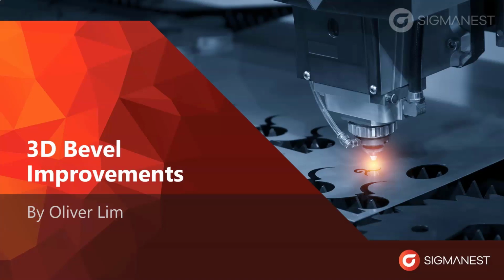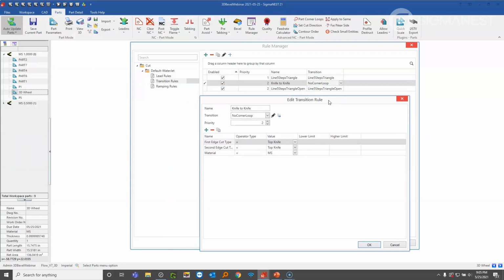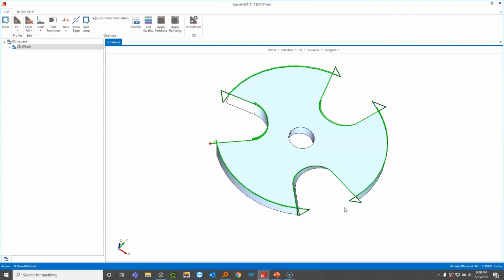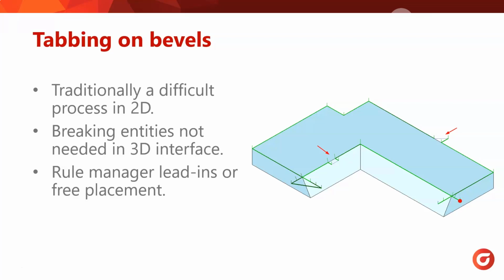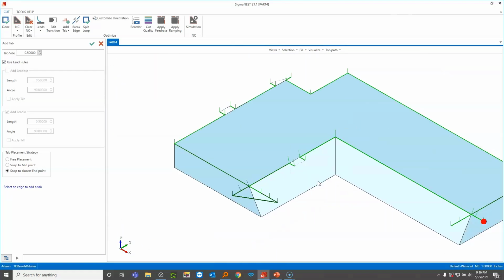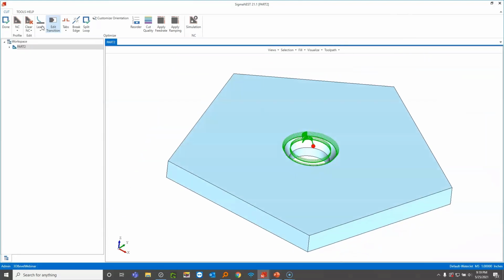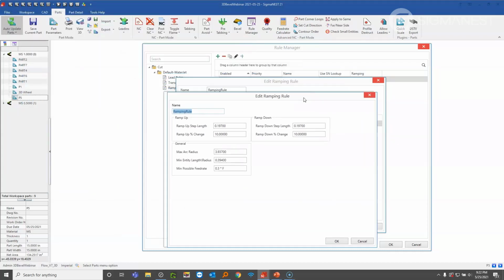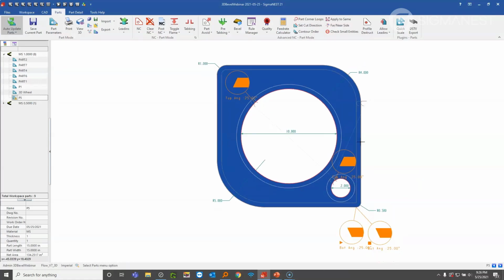Webinar: 3D Bevel Features in SigmaNEST V21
This webinar will cover the new 3D Bevel features that debuted with our new release of SigmaNEST Version 21.  Some new features include: simpler tabbing and countersink holes, rule-based transitions and leads, and automatic ramping of the feed rate based on contour or hole size.